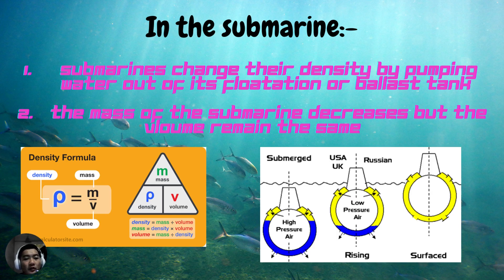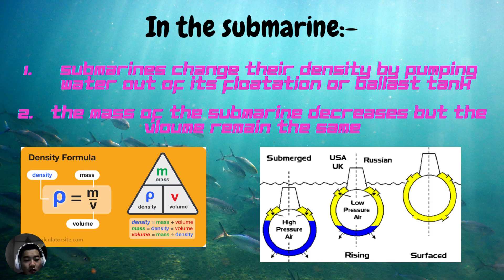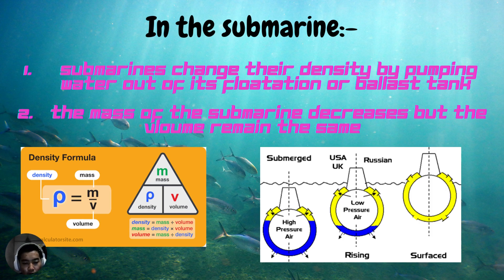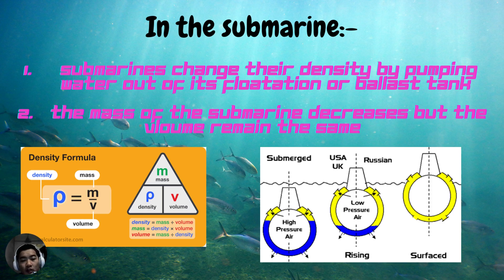Floatation or Ballast Tank